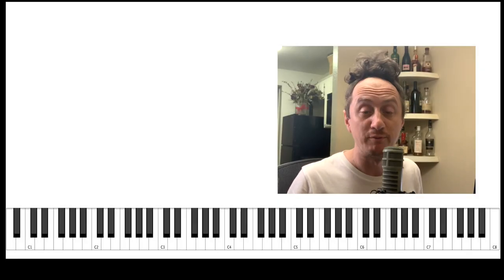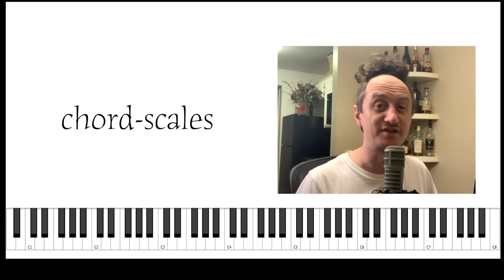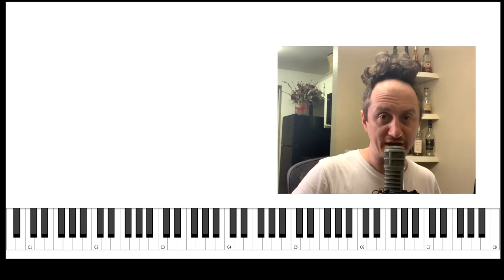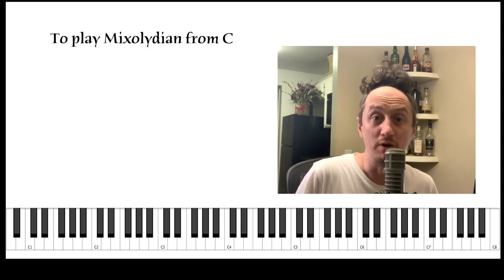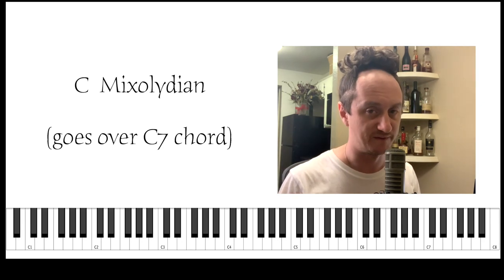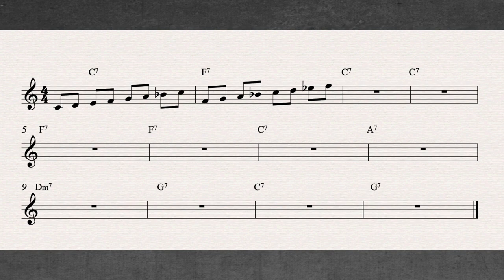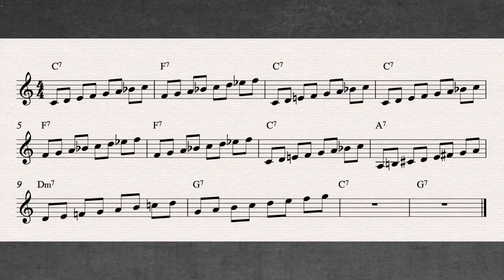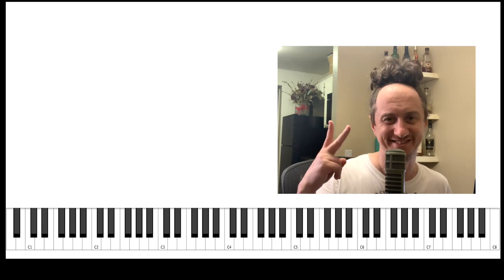Chord Scales Introduction (+ BIG NEWS!!!)